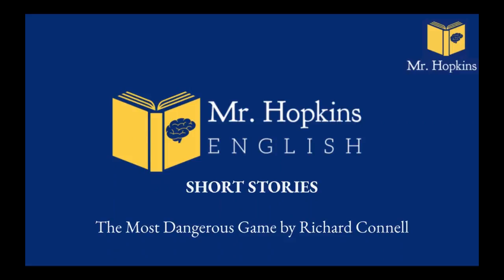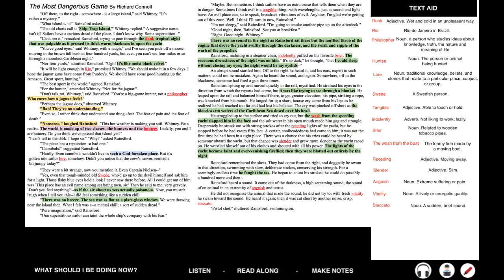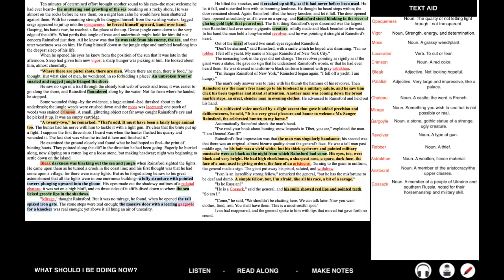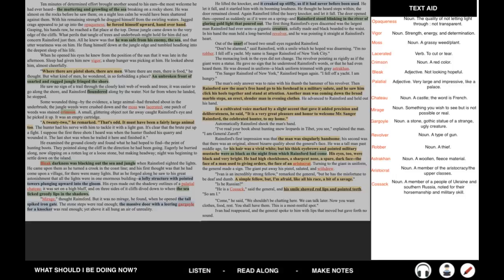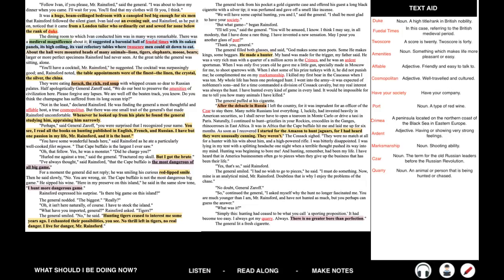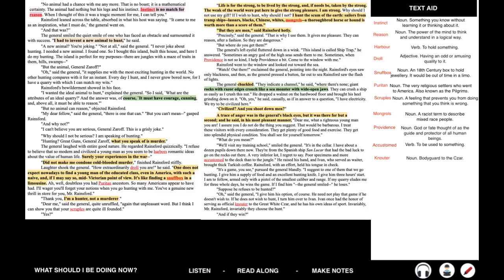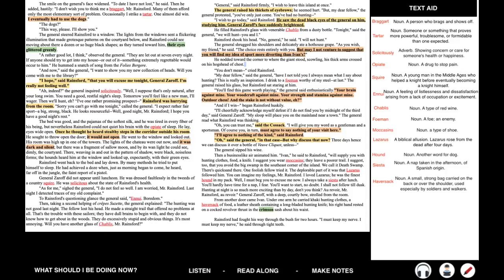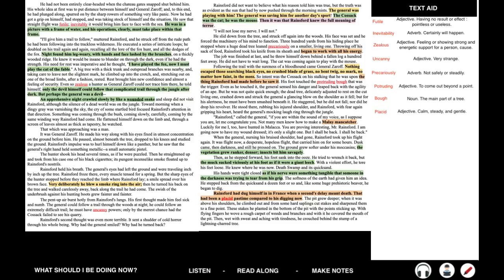The Most Dangerous Game by Richard Connell (Context, Audiobook, and Analysis)